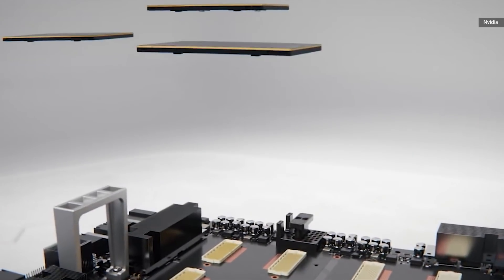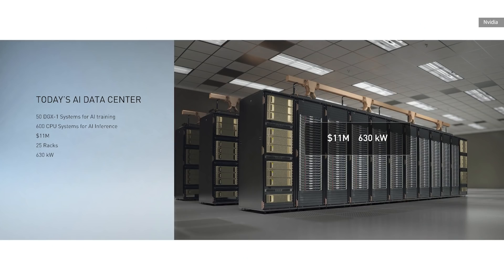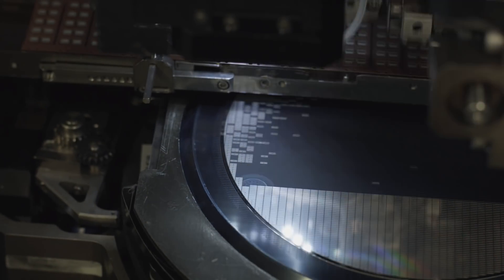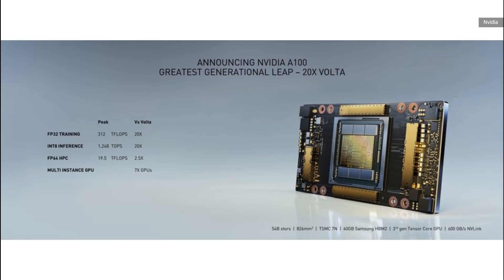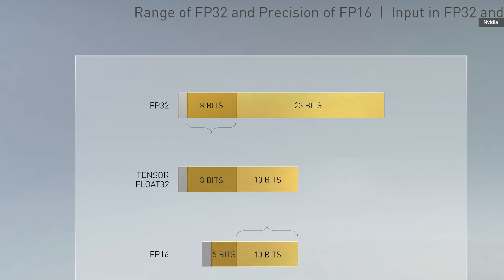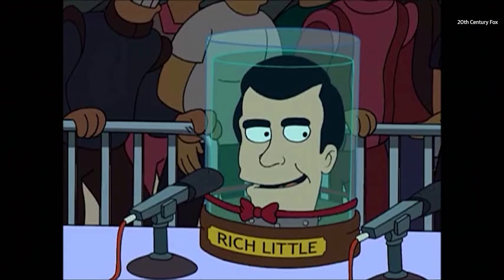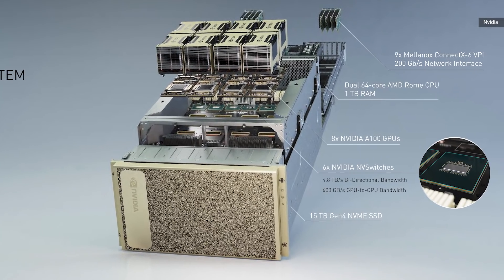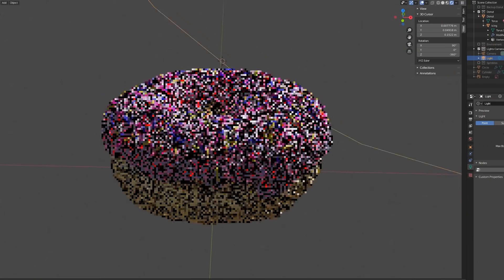NVIDIA's massive A100 GPU isn't for you | Upscaled Mini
NVIDIA has announced a new graphics card based on their brand new Ampere architecture. The good news is this A100 card the most powerful GPU we've seen from NVIDIA, the bad news is that it's a card built for AI processing that we expect will cost around $20,000.

Still, The A100 may give us a few clues about what we can expect from NVIDIA's next gaming cards, and it's a pretty impressive piece of technology itself.